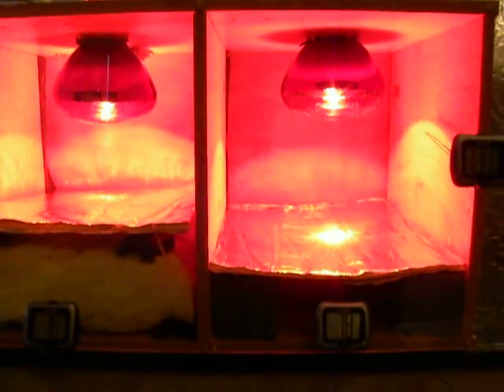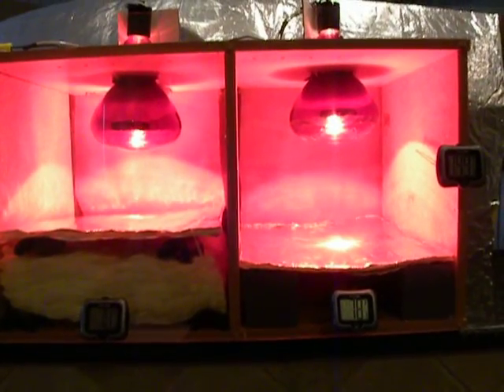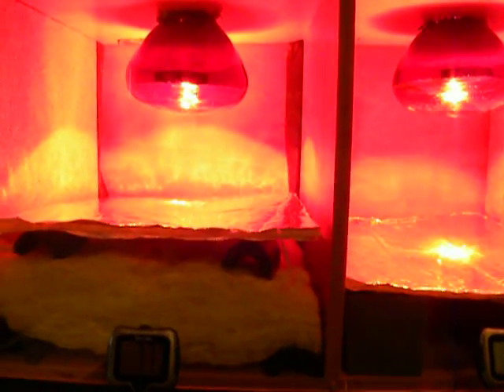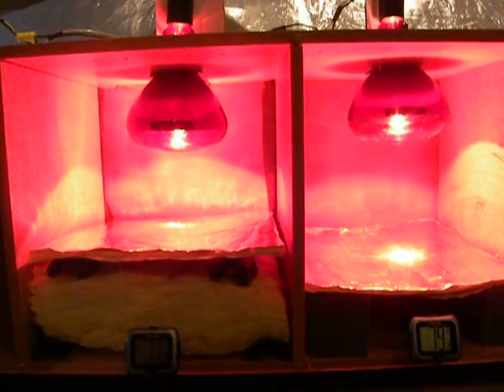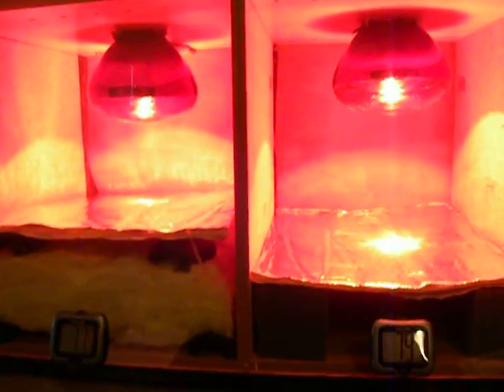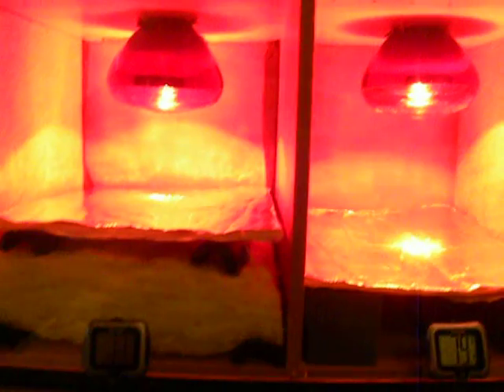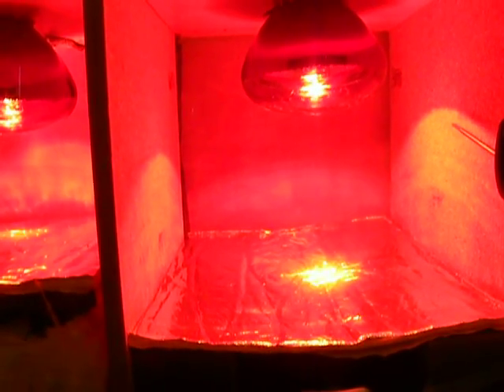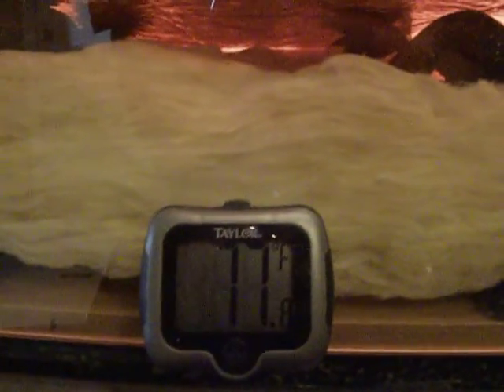SolarGuard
SolarGuard is a revolutionary radiant barrier reflective insulation product that combines a high-performance fiberglass core with durable reinforced facing materials on the exposed side, and a reflective foil film on the back side.

White Solarguard and Silver Solarguard are available for commercial use while Residential Radiant Barrier is available for residential use. White Solarguard and Silver Solarguard may be combined with unfaced insulation for better R-values, while Residential Radiant Barrier, which is a reflective foil perforated material, may be used with either faced or unfaced fiberglass insulation products.